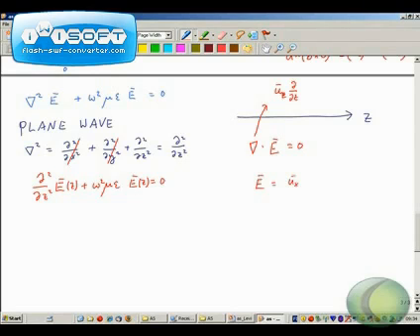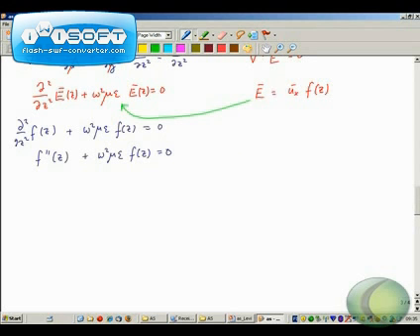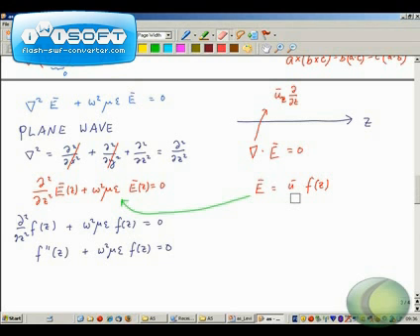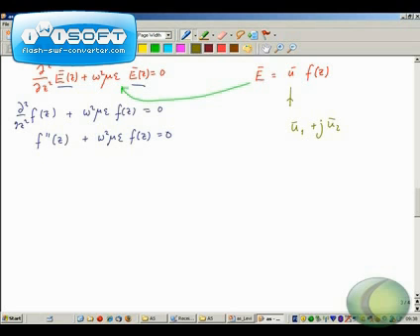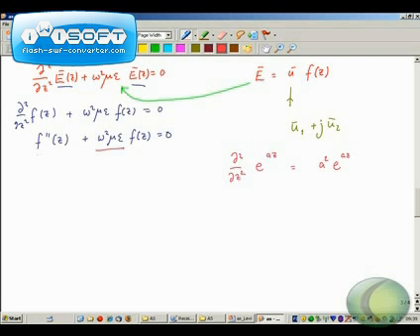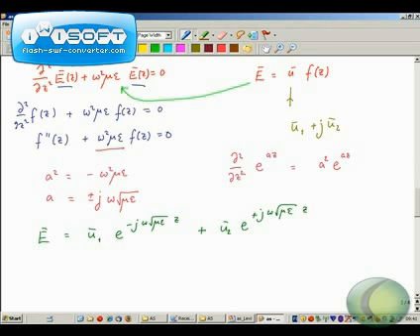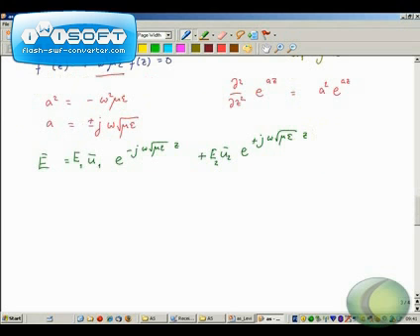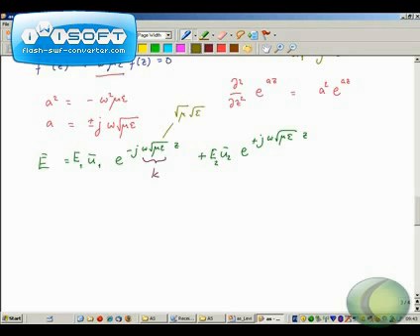Lecture 1 Part8 (Ari Sihvola), Levi PhDSchool,November 16-20, 2009, Finland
Lecture 1 (Ari Sihvola) Basics : Maxwell equations, constitutive relations / Wave equations, plane waves, wave numbers / Complex material responses Anisotropy: Chirality and non-reciprocity / Bianisotropy Fundamentals of Metamaterials Electromagnetics, November 16-20, 2009, Levi, Finland